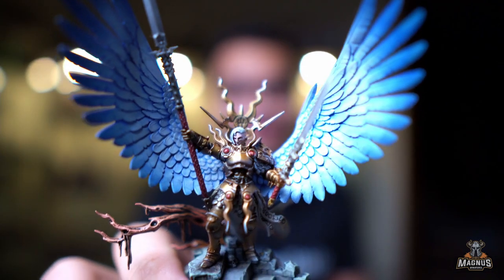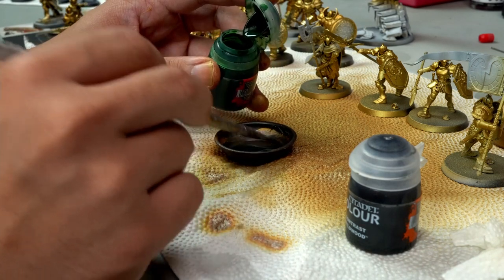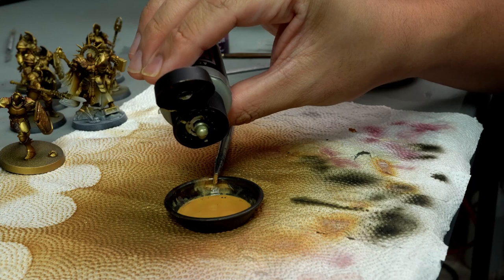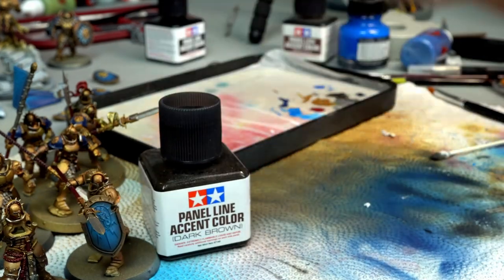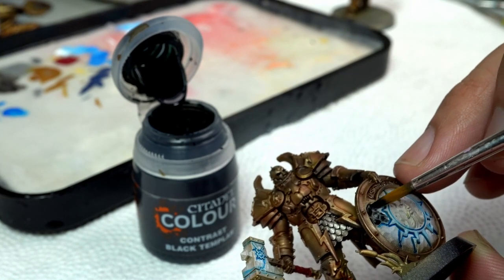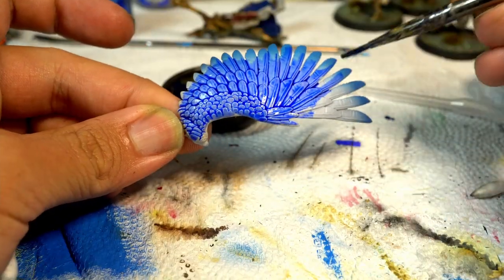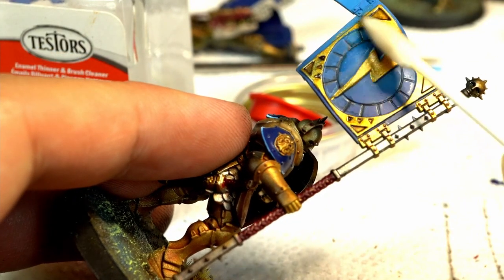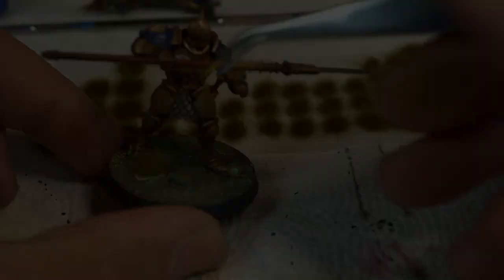How to paint your New Warhammer Army in 1 day!! Dominion Box | Stormcast Eternals Speed Painting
Today we paint the newest Dominion start collecting box from Games Workshop Warhammer - Age of Sigmar.
This video includes Speed painting the new Stormcast eternals !!

Here's the link to my last build series :)

This is Sini Duduk Cafe's Demo Copy that I'm currently painting at their local store. If you're in Indonesia, and you're looking to buy one, go get 'em while it lasts :).

Stormcasts Eternal
- Yndrasta, the Celestial Spear
- Lord-Imperatant with Gryph-hound
- Knight-Arcanum
- Knight-Vexillor with Banner of Apotheosis
- Praetors
- Annihilators
-Vindictors

Kruleboyz
- Killaboss on Great Gnashtoof
- Swampcalla Shaman and Pot-grot
- Killaboss with Stab-grot
- Murknob with Belcha-banna
- Man-skewer Boltboyz
- Gutrippaz
- Hobgrot Slittaz

Join us soon next week on how to Play AOS 3d edition!!!
My gigs
Lens
- 70 MM Sigma Makro
- 35 MM Sony f3.5 Makro
-16 MM Sigma f1.4